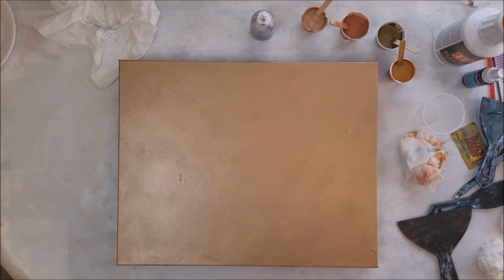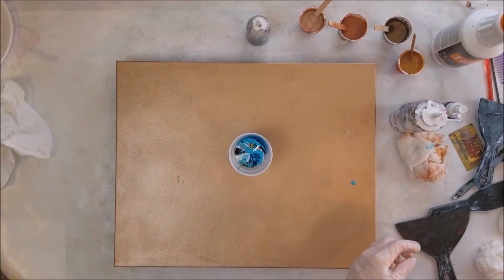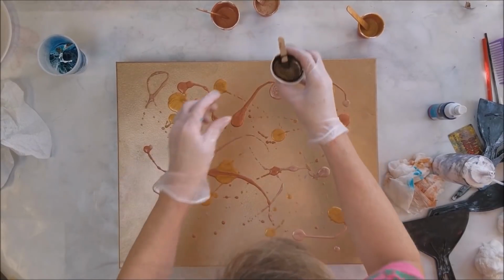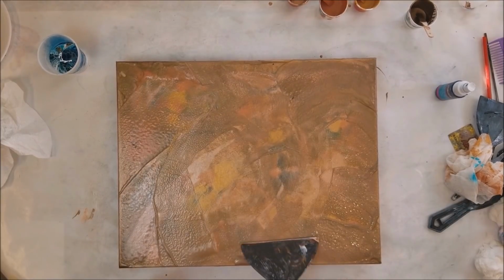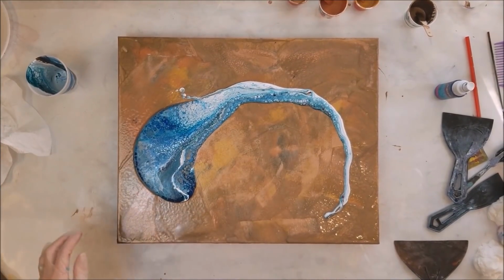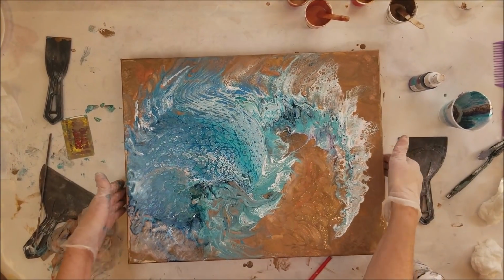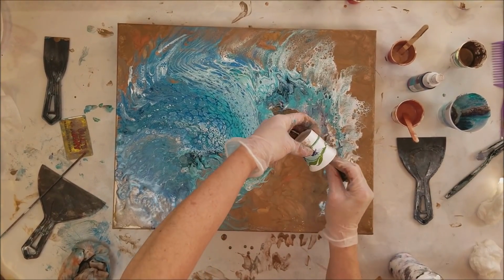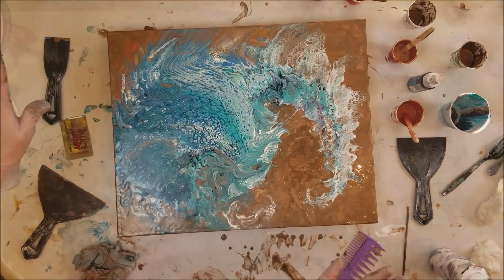DA14 Acrylic Pour Wave on Copper with Sandra Lett 012518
I have an array of colors I premix and put into squeeze bottles for this style of acrylic pouring/swiping.  I like to make it feel more like art.  I mix all my colors 1:1 ratio of paint to Floetrol latex based.  I usually do not add water to the DecoArt paints that are in bottles.  I might add a little water if they are the premium paints in the tubes.  I add treadmill lubricant (silicone) to all my colors except Titanium White and Lamp Black.  And as I use up the paint in the bottles, I continue to add paint, Floetrol and silicone to all the other colors.  When the project has had a minimum of 72 hours to dry, I then seal it with multiple layers of DuraClear Gloss Varnish using a sponge brush.  Store the sponge brush in a ziploc bag between coats so that it the painting has the appropriate drying time recommended on the bottle.